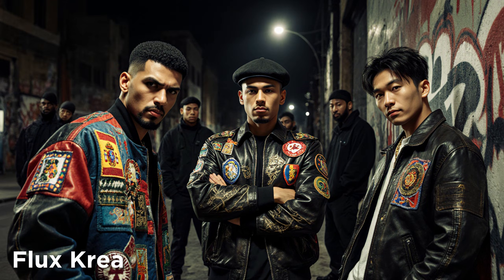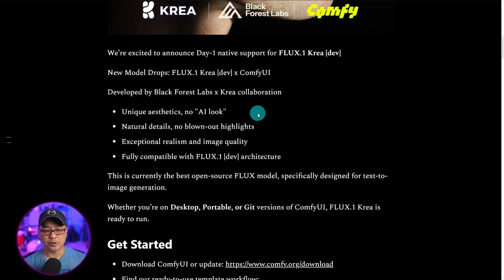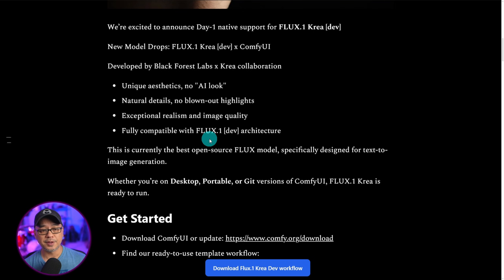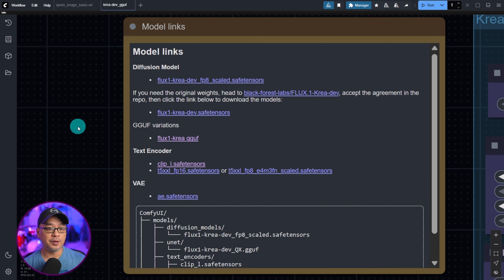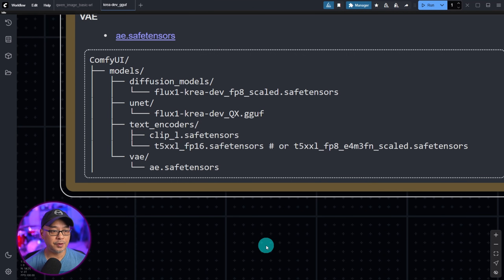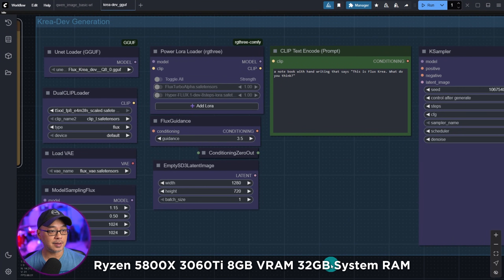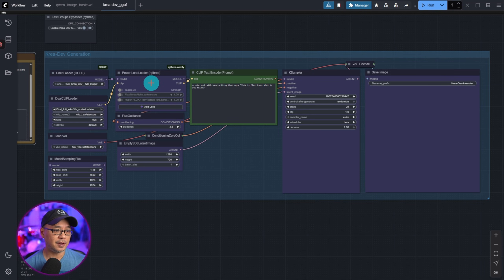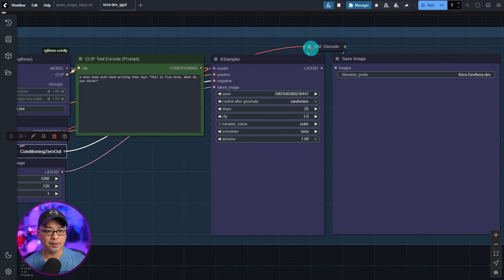Good News! Flux Krea Dev & Qwen-Image Can Run On 8GB of VRAM!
Good News! Flux Krea Dev & Qwen-Image Can Run On 8GB of VRAM! I can tell you that Flux Krea is what Flux dev should've been in the first place. I've really enjoyed using this model. Qwen-image also has been fun to use, very different from the flux family and has a clean aesthetic to it. Best of all they both run very decently on my 8GB 3060Ti!

*Note model links are in the workflow, drag and drop and check the notes for links of the models.

⏲Time Stamps
0:00  Flux Krea Dev
6:45 Qwen-Image
10:20 Text examples
11:54 More examples